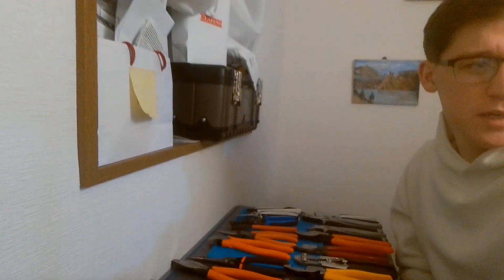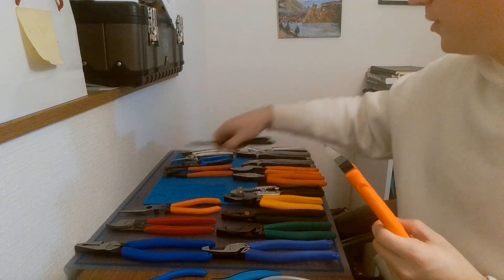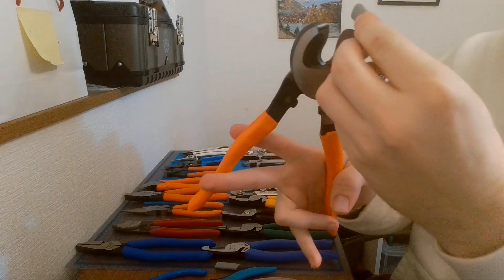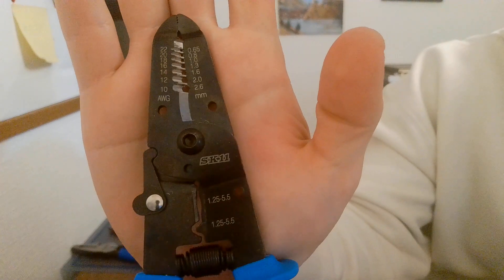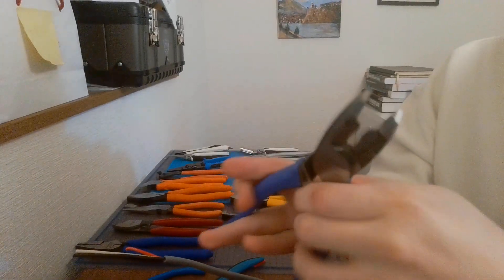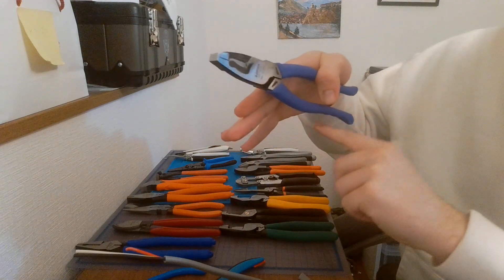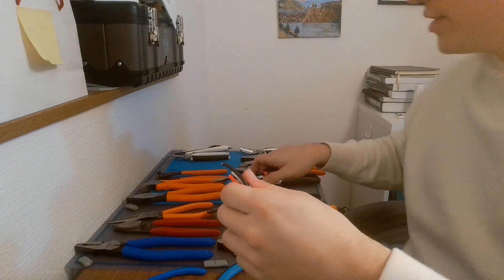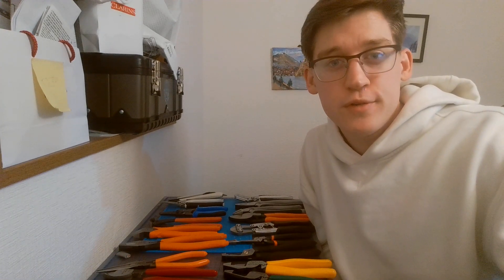My Entire Japanese Plier Collection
I have spent far too much money on pliers here in Japan, so why not make a video showcasing my bad financial decisions?